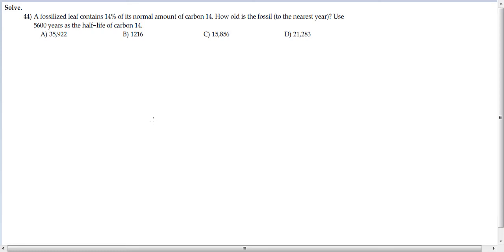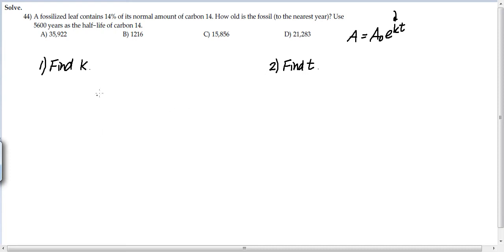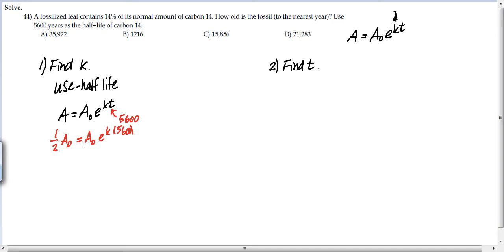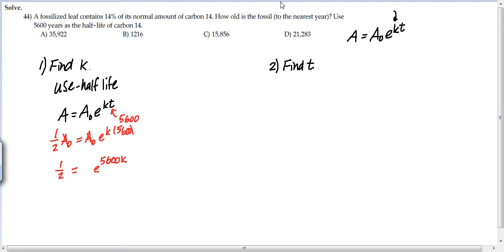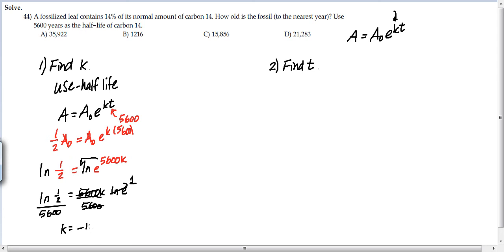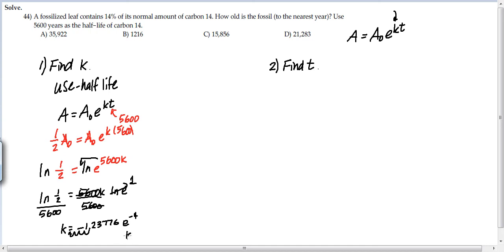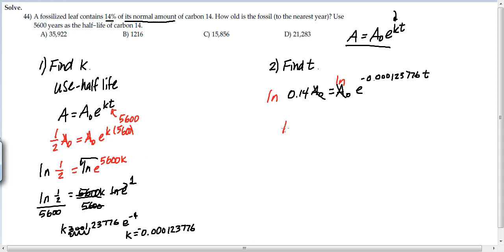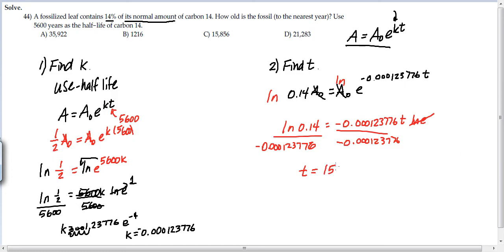Exponential Growth/Decay - half-life of carbon-14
This video demonstrates a common question about half-life of carbon-14. This is a more difficult version where we must find the rate of decay and then apply that information to find the age of the specimen.

TestGen, Blitzer, College Algebra.